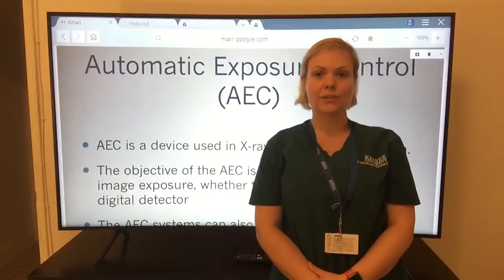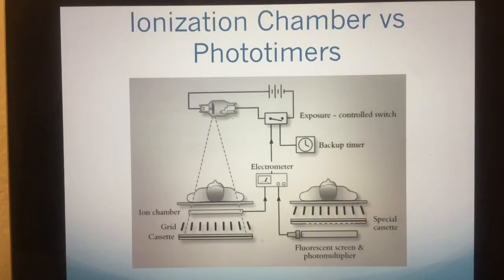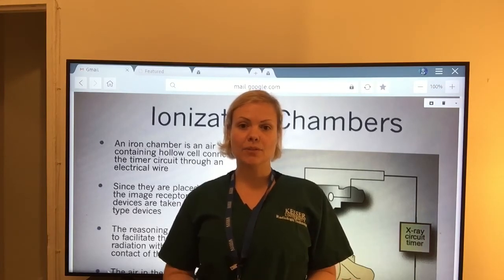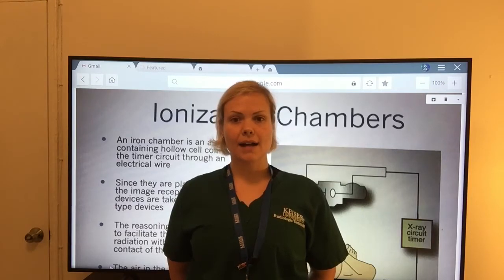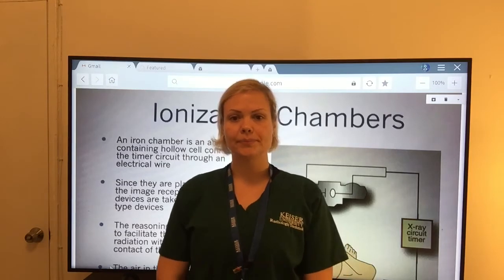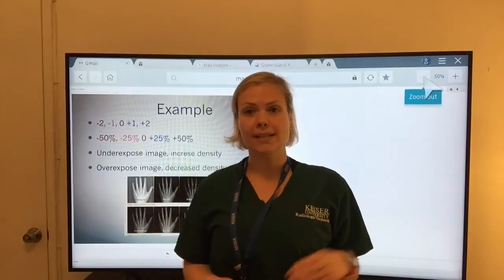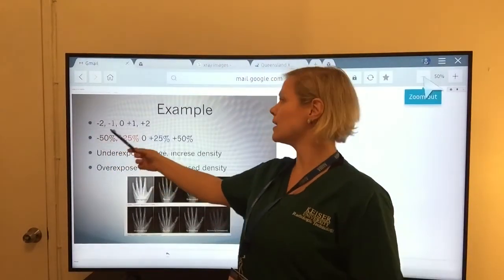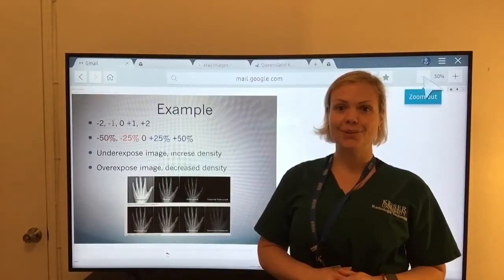AEC Chambers RTE1418 Group 48